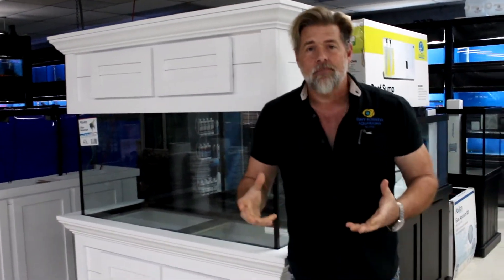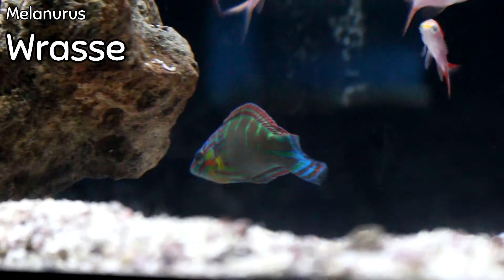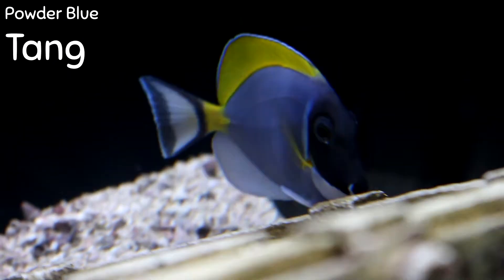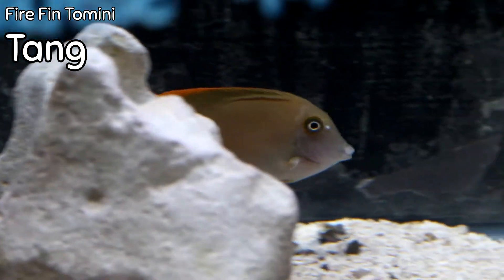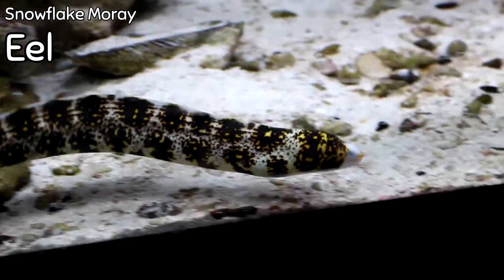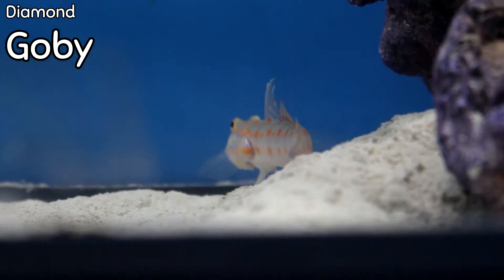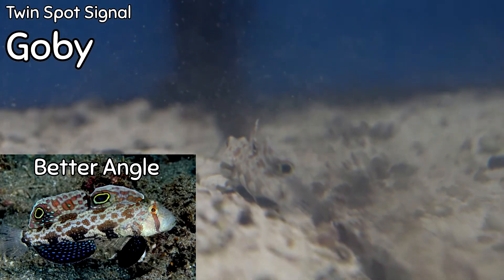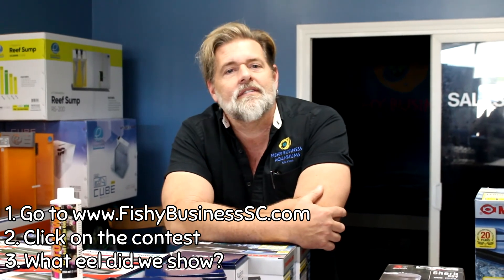BIGGEST Saltwater Variety in MONTHS!